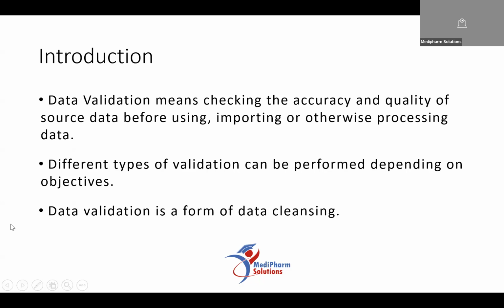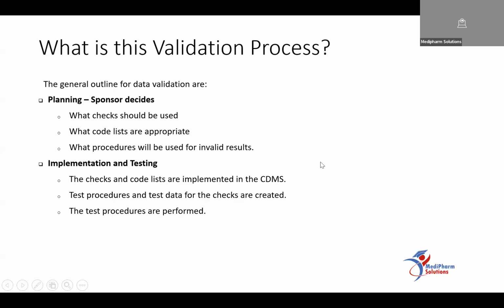Live Class - Dr. Pallavi